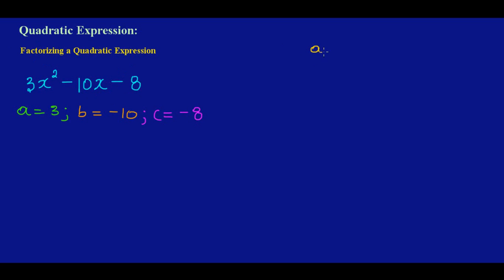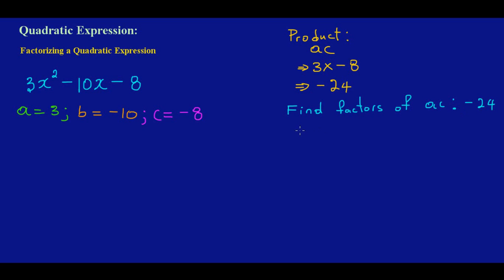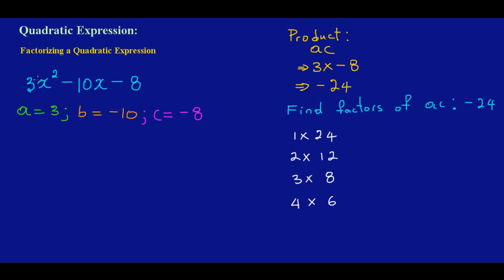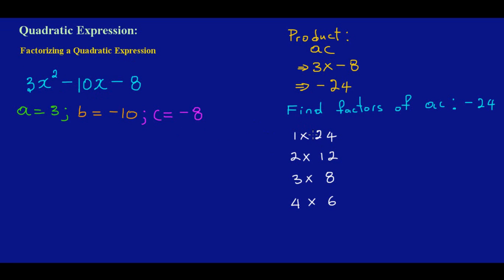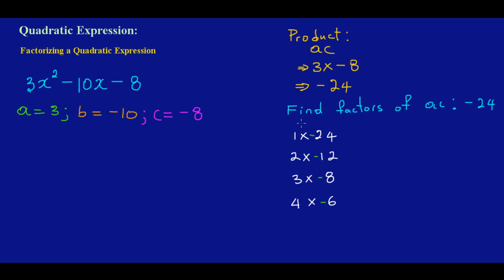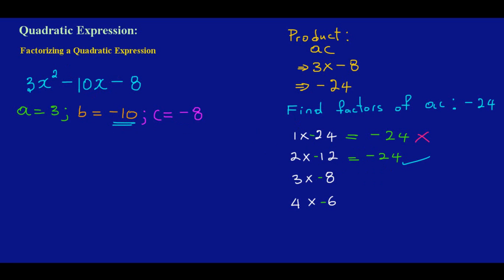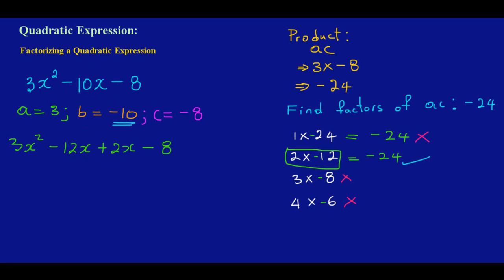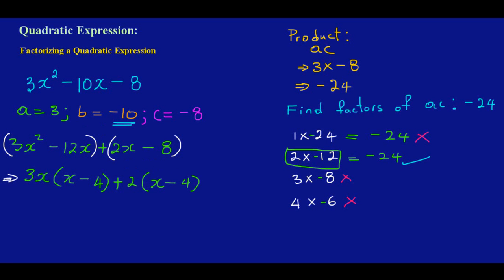Quadratic Factorization_EX d1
Explain the concept to factorize a quadratic expression